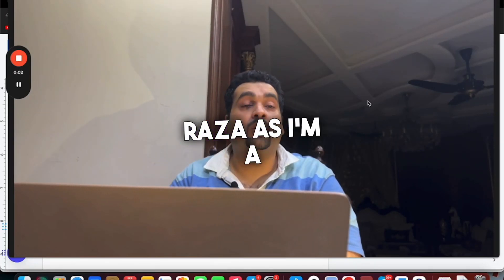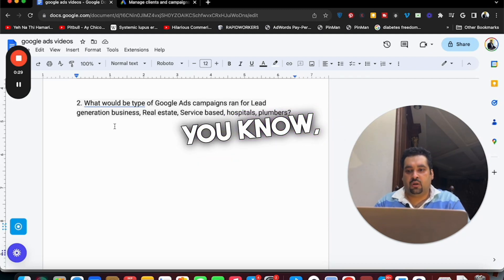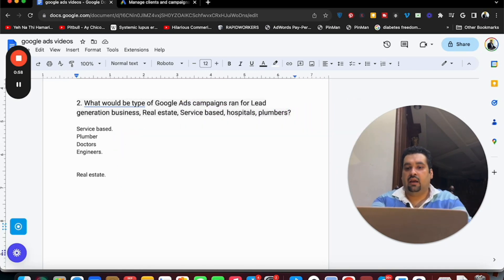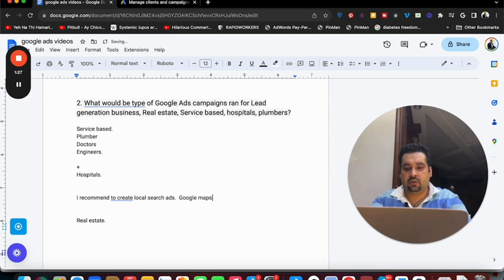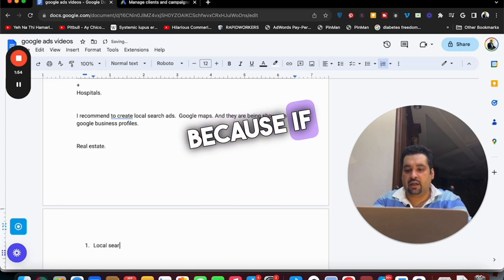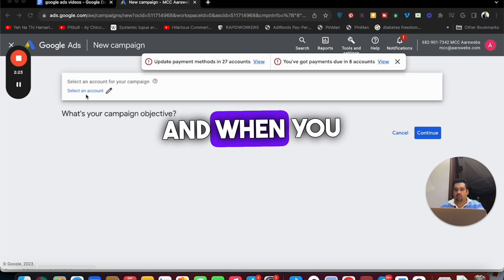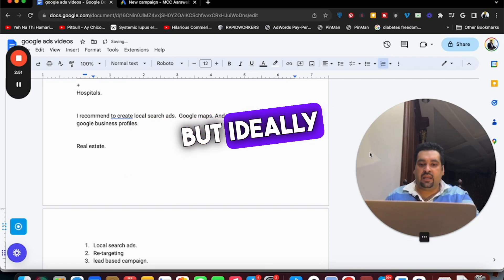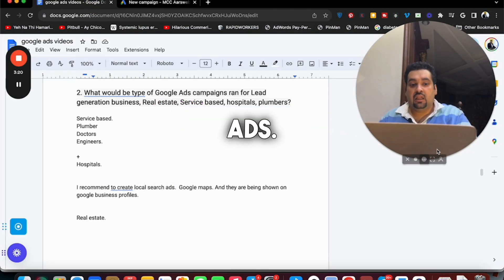Google Ads for Lead Generation Businesses: Real Estate, Service-Based, Hospitals, and Plumbers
ALIRAZAMARKETING
HI10

In this video, I answer the question of what type of Google Ads campaign would be suitable for a lead generation business in different industries such as real estate, service-based hospitals, and plumbers. I discuss the differences between running national campaigns and local search ads, and provide recommendations based on the specific business type. I also suggest creating retargeting and lead-based campaigns for real estate businesses targeting multiple cities.

Chapters:
00:00 Introduction
00:29 Different Campaign Types for Service-Based Businesses
01:00 Local Search Ads for Service-Based Businesses and Hospitals
01:53 Campaigns for Real Estate Businesses
02:41 Conclusion

What would be type of Google Ads campaigns ran for Lead generation business, Real estate, Service based, hospitals, plumbers?

Service based.
Plumber
Doctors
Engineers.

Hospitals.

I recommend to create local search ads.  Google maps. And they are being shown on google business profiles.

Real estate.

Local search ads.
Re-targeting
lead based campaign.

The type of Google Ads campaigns to run for lead generation businesses, real estate, service-based businesses, hospitals, and plumbers can vary based on the specific industry and goals.
Lead Generation Business:
Search Campaigns: Create keyword-focused search campaigns to target users actively searching for products or services related to your industry. Craft compelling ad copy highlighting the value proposition of your lead generation service and include a clear call-to-action (CTA) to encourage users to submit their information.
Display Campaigns: Utilize display campaigns to reach a broader audience and raise awareness of your lead generation services. Target relevant websites and utilize eye-catching visuals and engaging ad copy to attract users' attention and entice them to click through and submit their details.
Video Campaigns: Consider creating video ads to showcase the benefits of your lead generation service. Publish videos on YouTube or as in-stream ads on the Google Display Network, targeting specific demographics or interests to reach potential leads.
Real Estate:
Search Campaigns: Use search campaigns to target users actively searching for properties, real estate agents, or related services in your target location. Include relevant keywords, such as "homes for sale," "real estate agents," or specific property types, to drive qualified leads.
Display Campaigns: Employ display campaigns to raise awareness of your real estate offerings. Utilize visually appealing images of properties, targeting specific demographics or interests to reach potential buyers or sellers. Include a strong CTA to encourage users to contact you for more information.
Service-based Business:
Local Service Ads: If available in your area, consider utilizing Local Service Ads, which are specific to service-based businesses such as plumbers, electricians, or locksmiths.
Search Campaigns: Create search campaigns targeting keywords related to your services and location. Craft compelling ad copy that highlights your unique value proposition and includes a strong CTA to encourage users to contact you or request a quote.
Call-Only Campaigns: Use call-only campaigns to drive phone calls directly to your business. These ads prominently display your phone number and allow users to call you with a single tap on their mobile devices, making it convenient for potential customers to reach you.
Hospitals:
Search Campaigns: Use search campaigns to target users searching for specific medical services, treatments, or conditions. Craft ad copy that highlights the expertise, facilities, and quality of care provided by your hospital. Include relevant sitelink extensions to direct users to specific departments or services.